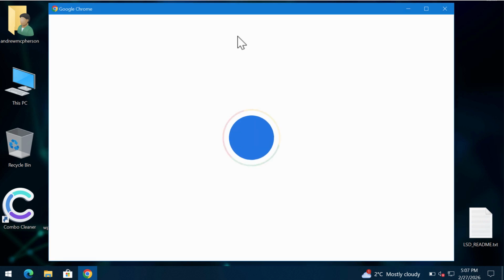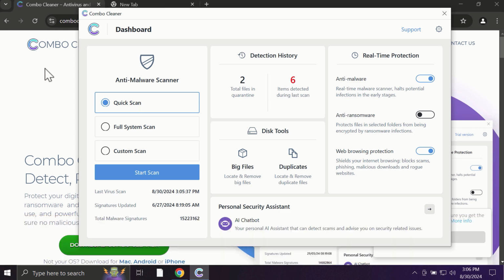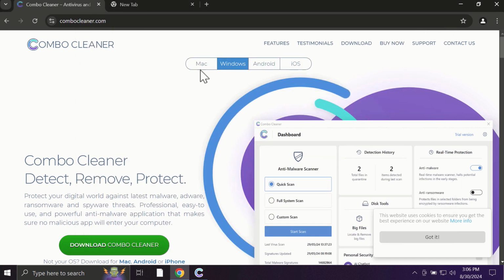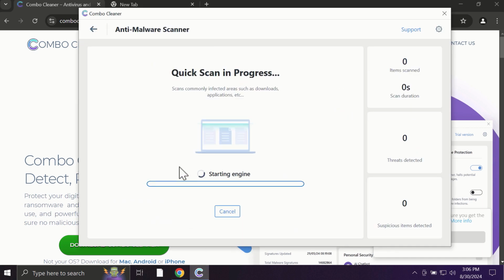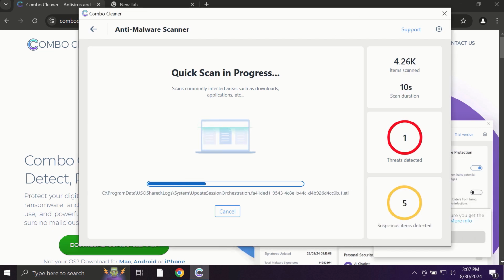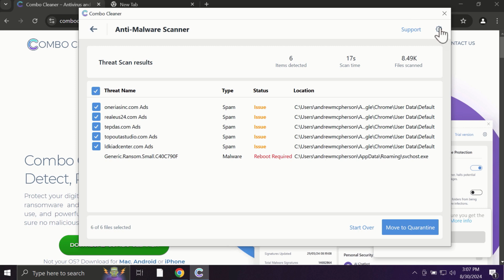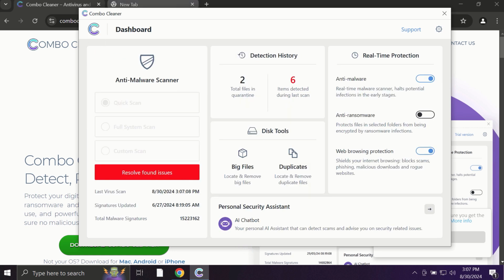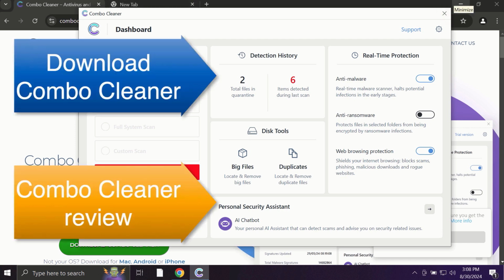LSD ransomware removal [.LSD file virus].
LSD is a new ransomware. It is also known as the .LSD file virus. It encrypts files and appends the .LSD extension to the filenames. Hence, it's not possible to use the files. Then the ransomware tells the victims to pay a special ransom for file restoration. Yet, paying the ransom is not a good idea.  Don't pay it and don't waste the funds. Remove it with Combo Cleaner Antivirus via the official

More information about this threat can be found in this detailed guide

And below please find the quotation from the ransom note:
QUOTE
LSD FILE MANAGER v1.0 ║
ВСЕ ТВОИ ФАЙЛЫ ЗАШИФРОВАНЫ
Зашифровано: - файлов
║ MBR/VBR: ЗАБЛОКИРОВАНЫ ║
║ SSD Controller: LOCKED ║
║ UEFI/BIOS: COMPROMISED ║
║ КОНТАКТЫ: ║
ТАЙМЕР: 1 ЧАС ДО УНИЧТОЖЕНИЯ WINDOWS
ПРИ ПЕРЕЗАГРУЗКЕ - ВИНДА СНОСИТСЯ НАХУЙ
║ ДАЖЕ BIOS НЕ ПОМОЖЕТ ║
UNQUOTE